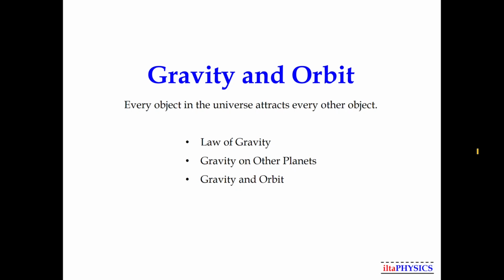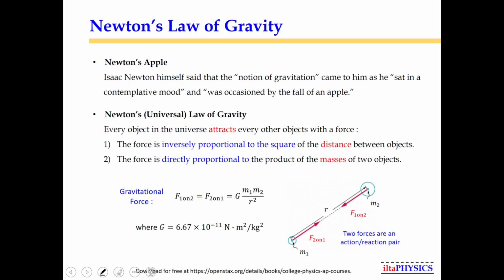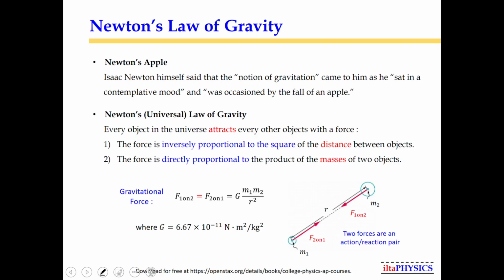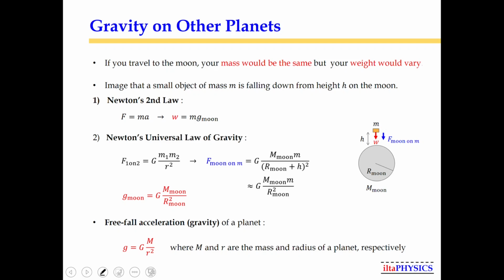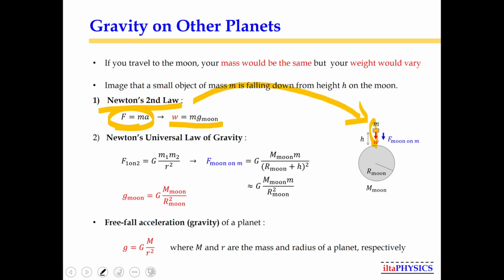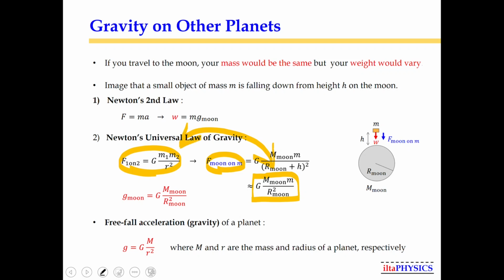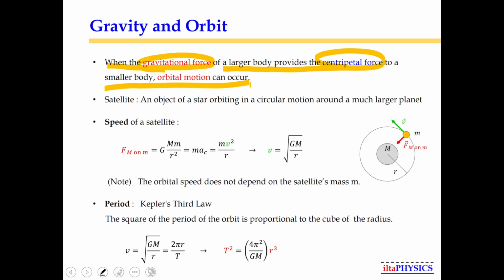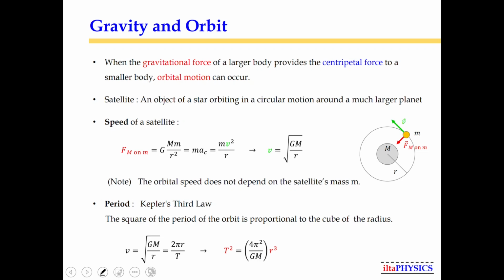CH04_4_Gravity_Orbit